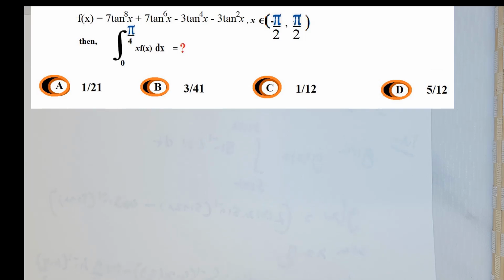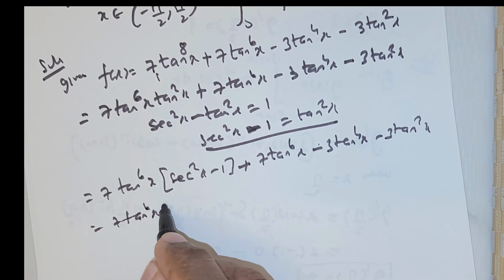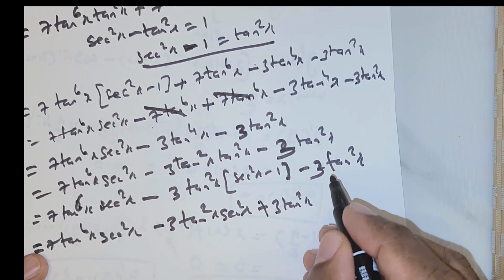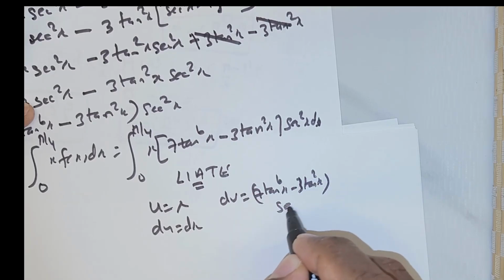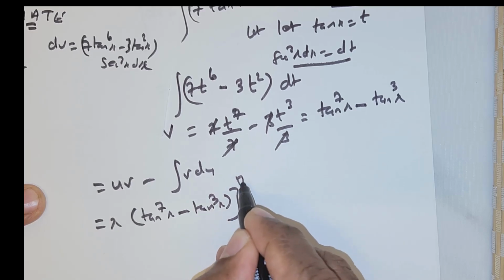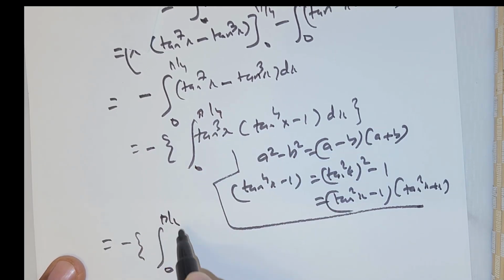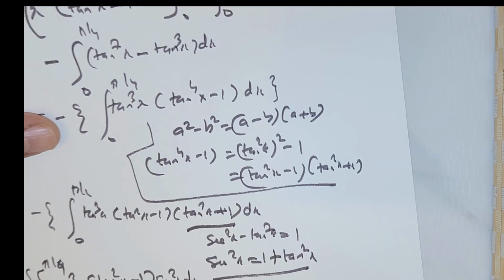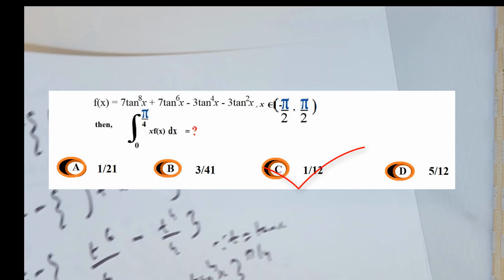Integrate | JEE Past Papers